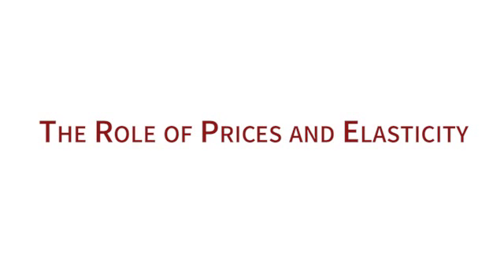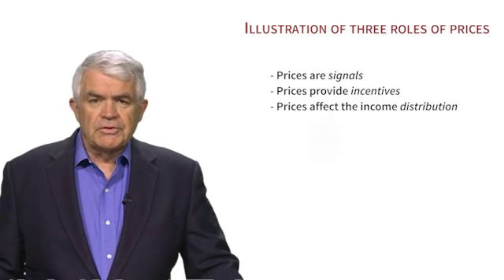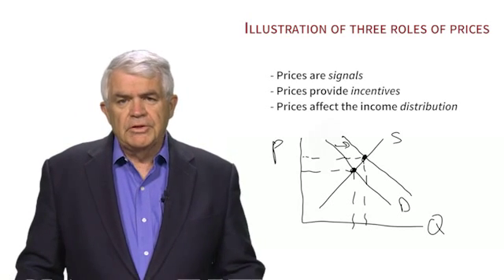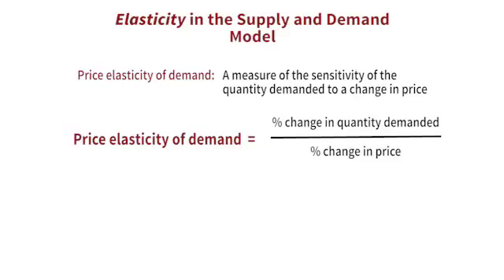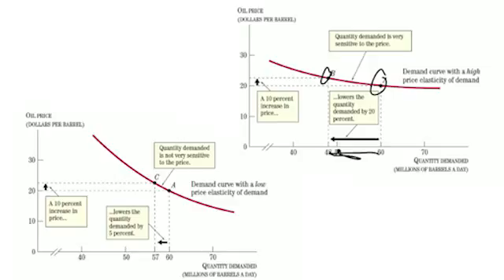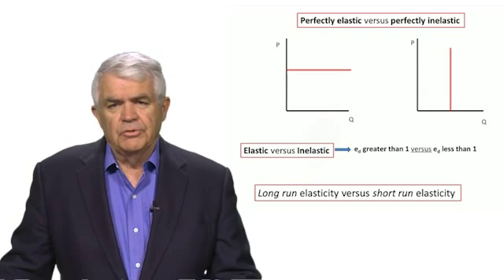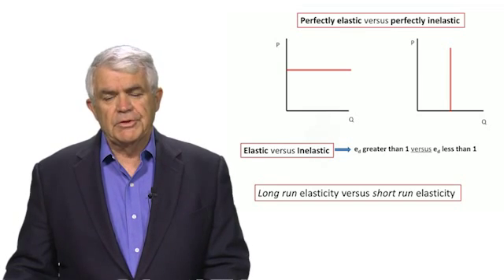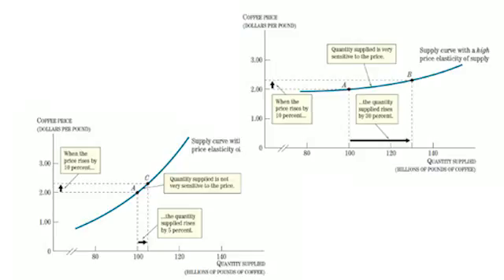THE ROLE OF PRICES AND ELASTICITY